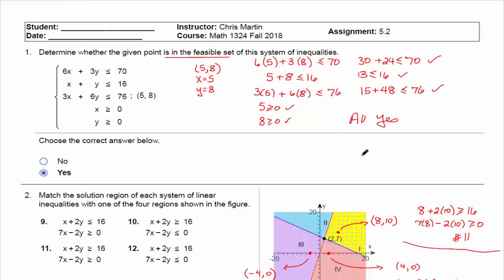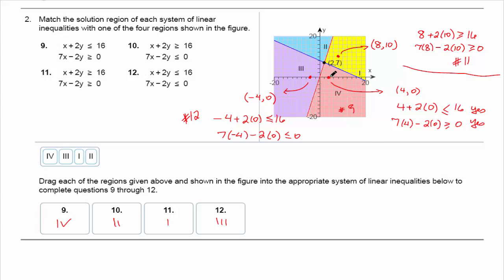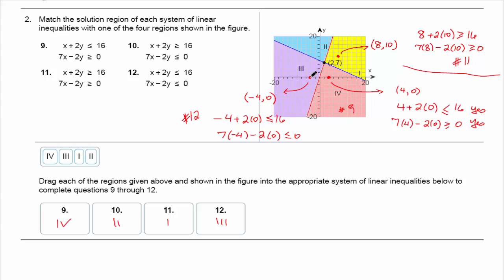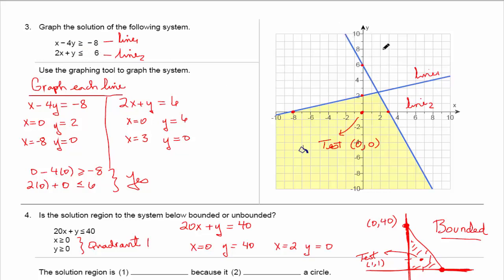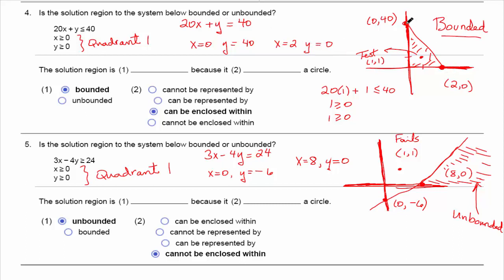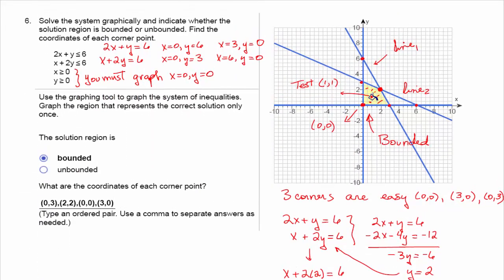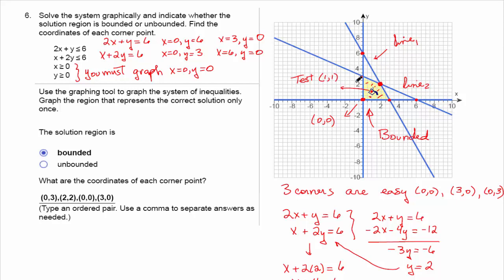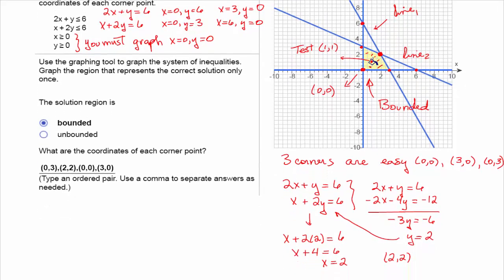Math 1324 - 5.2